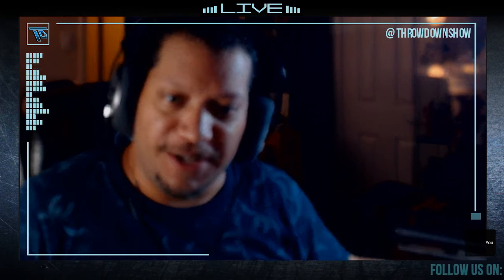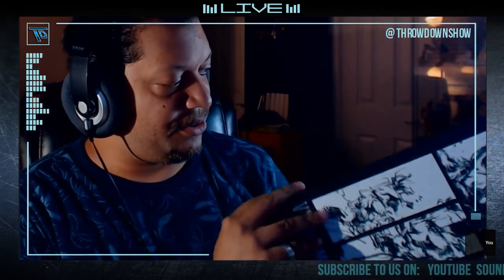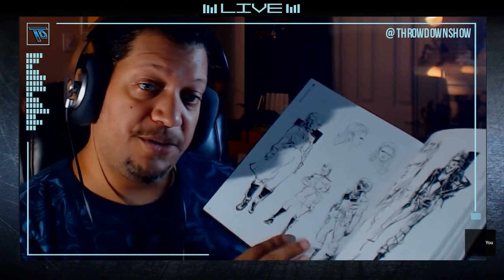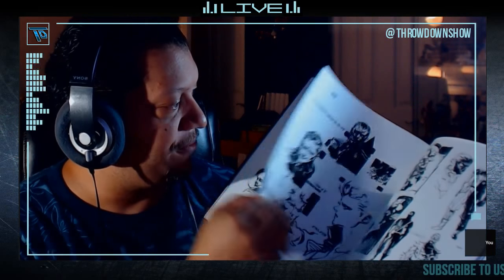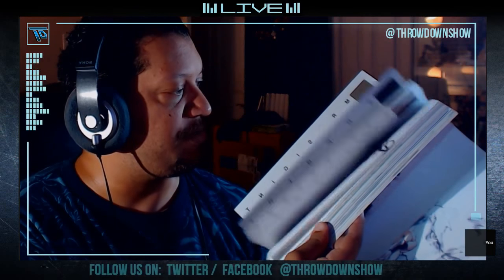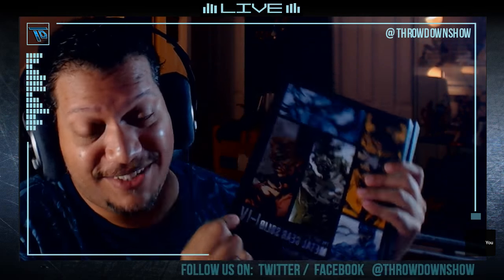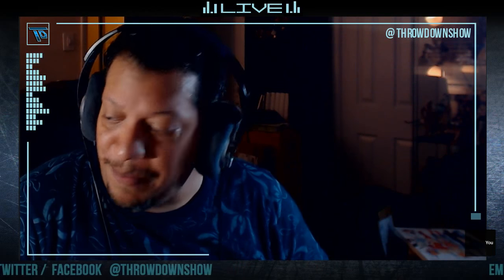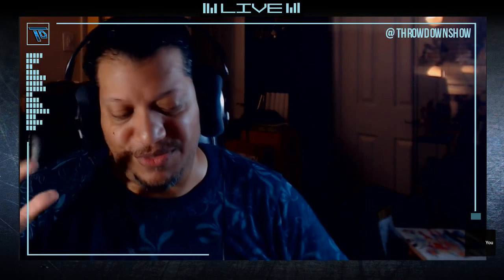The Art of Metal Gear Solid I-IV Unboxing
In this video, we unbox The Art of Metal Gear Solid I-IV.

This is the official YouTube channel for the Throwdown and Throwdown Your Questions podcasts. We cover everything that's important to gamers. We are honest and unrelenting. No publisher, developer, or fanboy is safe from us.

Our shows are uncompromising and unfiltered. They're intended for mature audiences only.